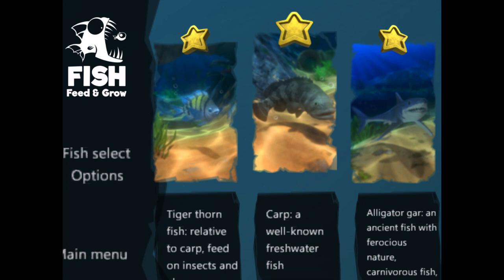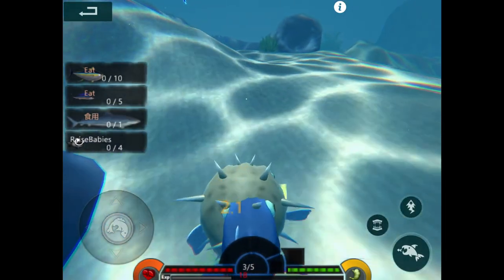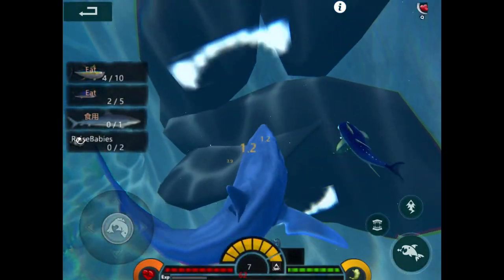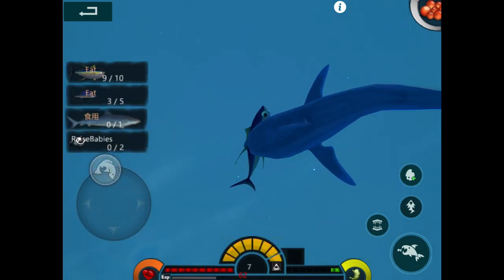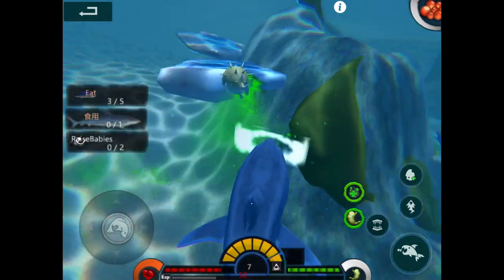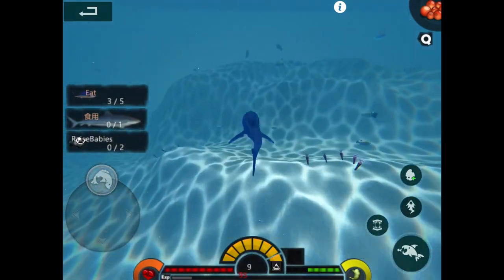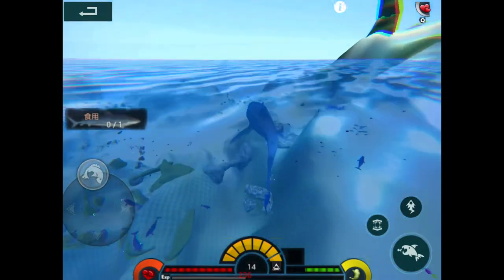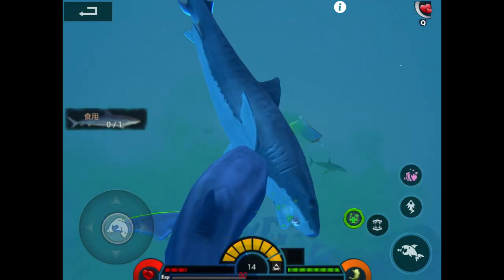PLAYING AS THE MAKO SHARK IN SURVIVAL | feed and grow fish part 8